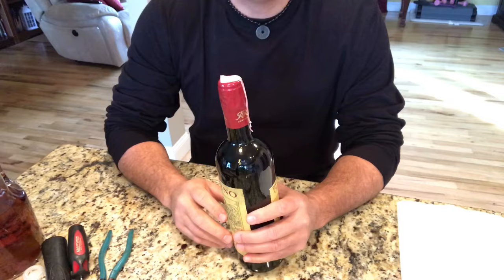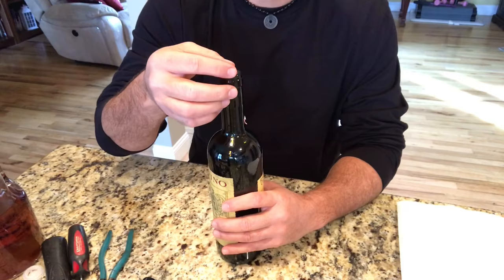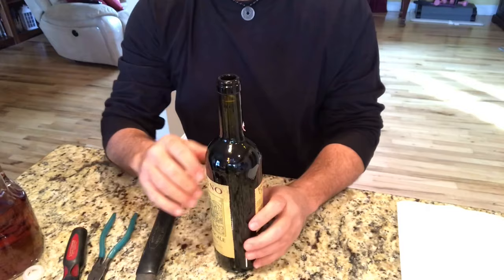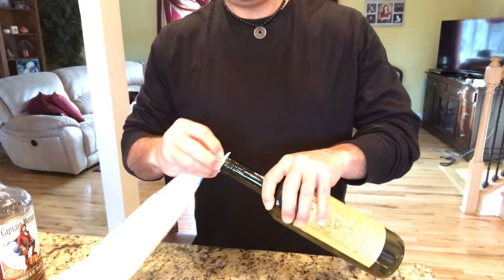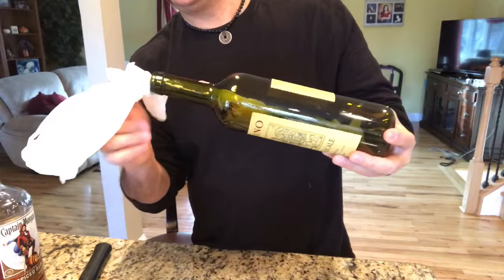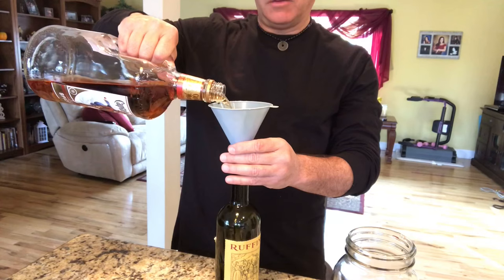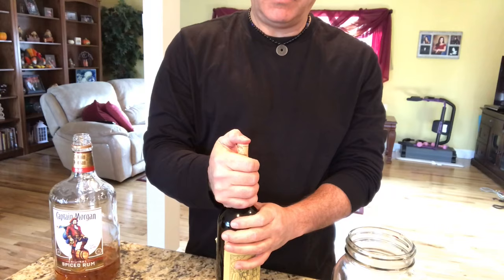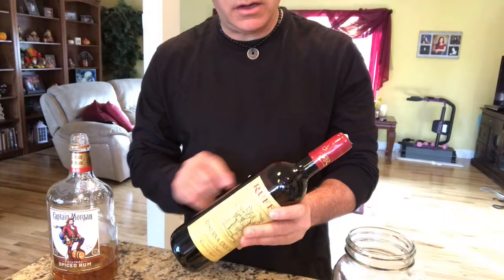BEST EASY WAY TO SMUGGLE ALCOHOL ON A CRUISE SHIP: Sneak in Alcohol and Save Money!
Best Easy Way To Smuggle Liquor Booze Alcohol On A Cruise Ship.  I'll show you the best easy way to smuggle hard liquor on a cruise ship.  Sneak in alcohol and save money!

Most drinks on a cruise ship will cost between $9 and $16 with gratuity.  That will add up to some serious cash if you are a heavy drinker.  If you buy a drink package, it will cost you about $70 a day.  That means you need to drink at least 5 drinks a day to make it worth your  while. If that doesn't work for you, then this is an easy way to smuggle alcohol on to the ship in plain view.  You don't even have to hide it.

Click on the Links below to purchase:
*Long Nose Pliers
*Craftsman Screwdriver Set
*Craftsman Home Tool Kit